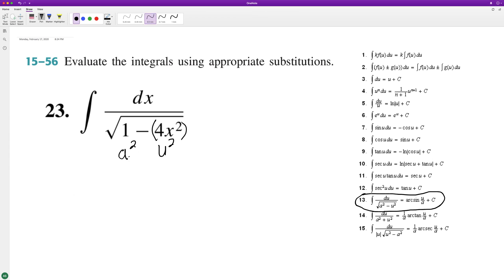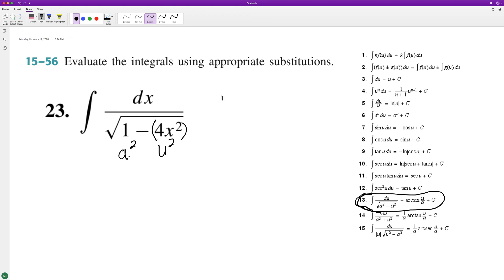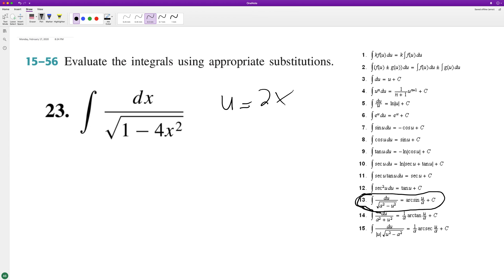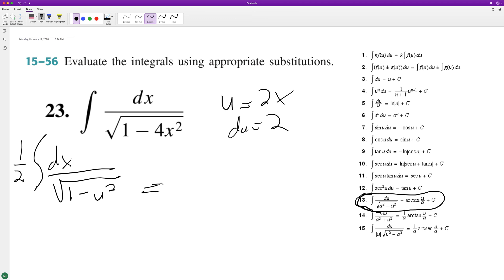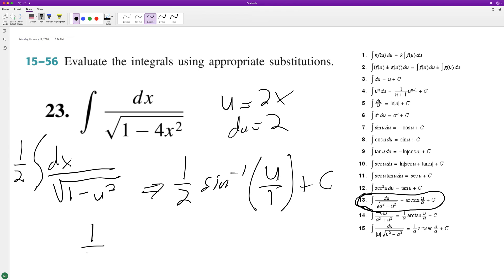integrate dx/sqrt(1 - 4x^2)